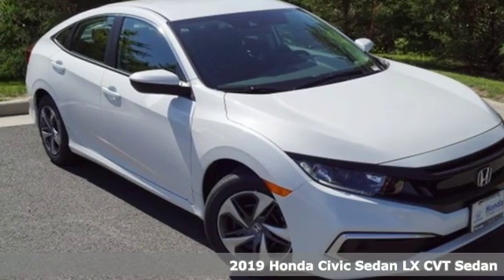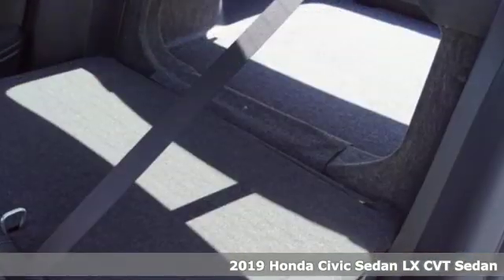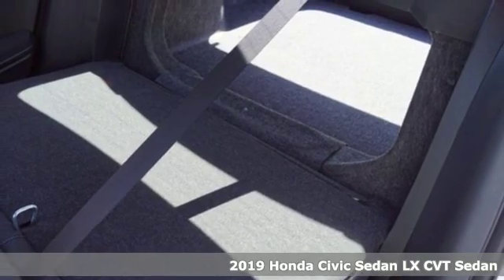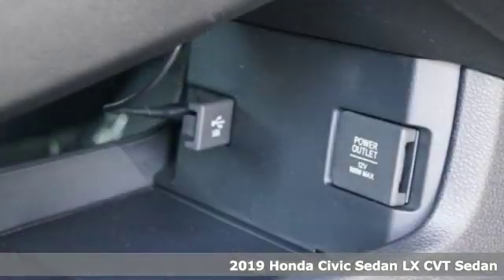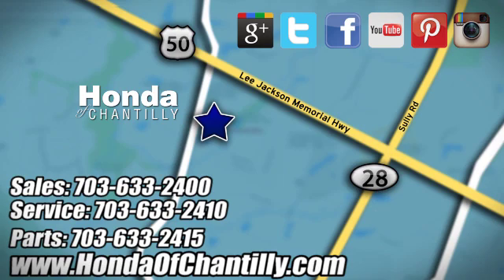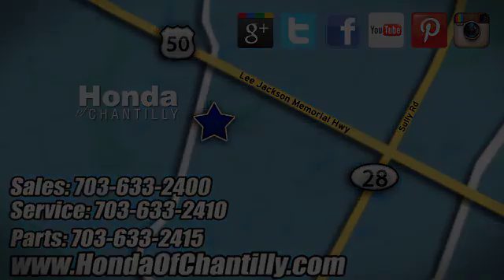New 2019 Honda Civic Washington DC MD Chantilly, DC HCKH560800 - SOLD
Year: 2019
Make: Honda
Model: Civic
Trim: LX
Engine: 2.0L I4 DOHC 16V i-VTEC
Transmission: CVT
Color: White
Interior: Black
Stock #: HCKH560800
VIN: 2HGFC2F61KH560800
Platinum White Pearl 2019 Honda Civic LX FWD CVT 2.0L I4 DOHC 16V i-VTECbrbrRecent Arrival! 30/38 City/Highway MPGbrbrbrAll prices exclude taxes, title, license, and dealer processing fee of $799.00. Published price subject to change without notice to correct errors or omissions or in the event of inventory fluctuations. All features not on all vehicles. Vehicles shown are for illustration purposes only. MPG is based on 2017 EPA mileage ratings. Use for comparison purposes only. Your actual mileage will vary, depending on how you drive and maintain your vehicle, driving conditions, battery pack age/condition (hybrid only), and other factors.

Address:
4175 Stonecroft Boulevard